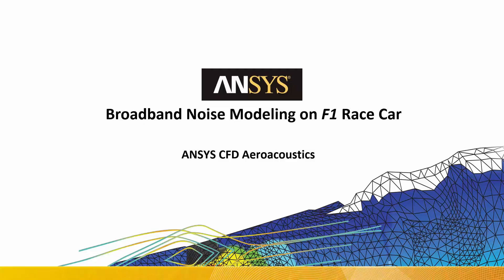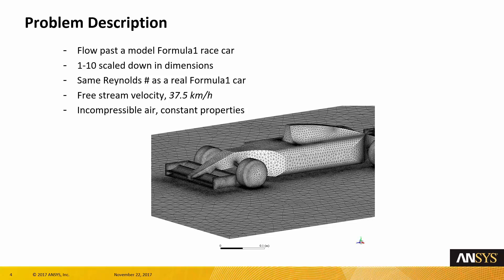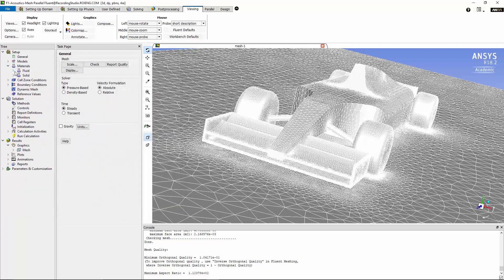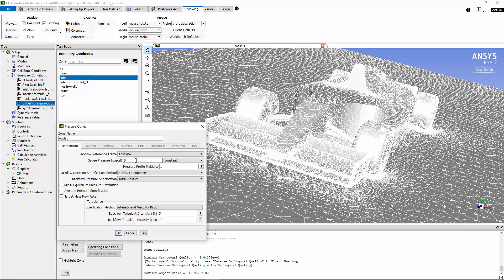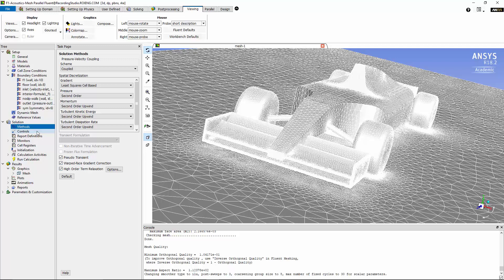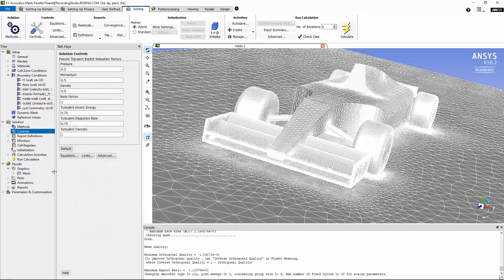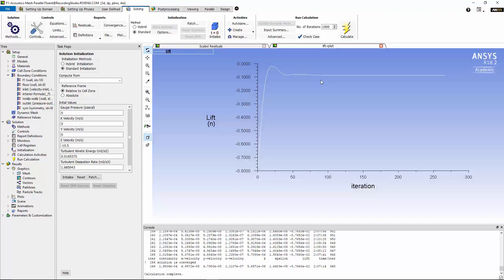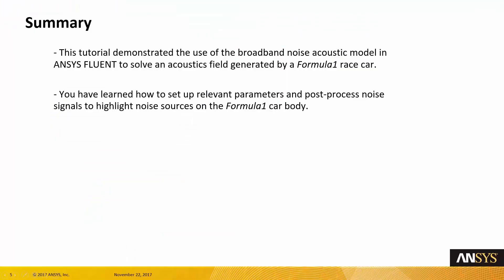ANSYS Fluent: Aero Acoustic Simulation of a Noise Generated by an FSAE Car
This video demonstrates how to do an aero acoustic simulation of a noise generated from FSAE car. For any questions/support, join ANSYS Student Community